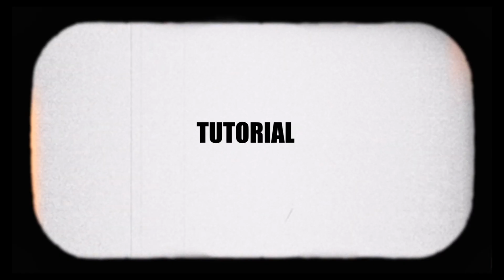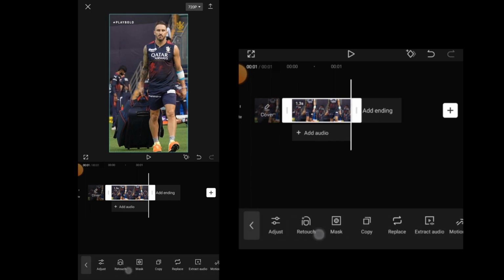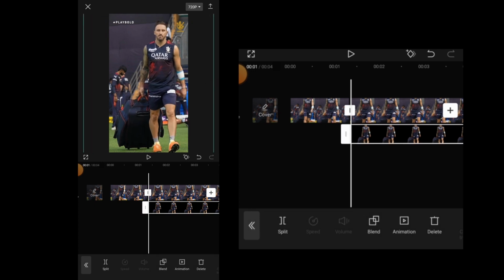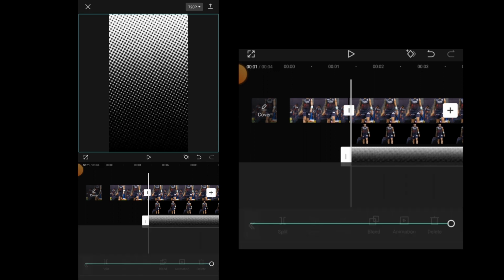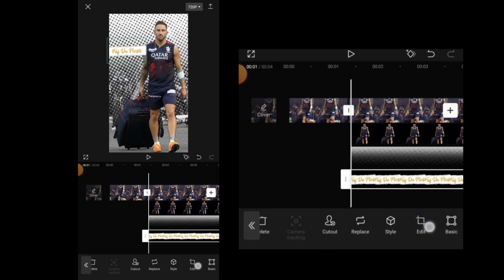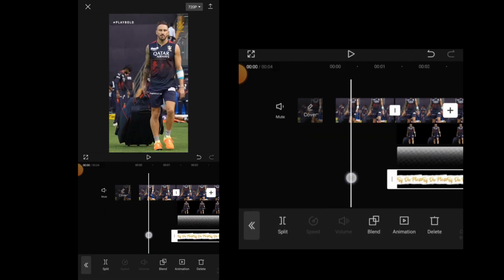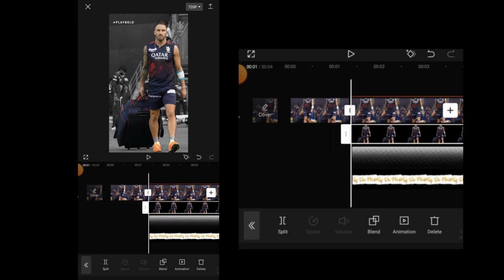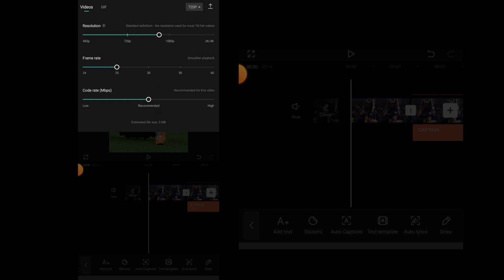Character Introduction Freeze Effect in Capcut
Character Intro Freeze Effect Tutorial | Character Introduction Freeze Effect in Capcut

Video Credit's: Royal Challenger's Banglore

Step 1: Search for "Poser Editz"
Step 3: Click on the Search Icon  and Search for "Character Introduction Freeze Effect"
Step 4: Click on the Character Intro Freeze Effect  Post and Download all the Background's and Png's from there for Free.

IN THIS TUTORIAL IM GONNA SHOW YOU HOW TO EDIT A MOVIE STYLE CHARACTER INTRO FREEZE EFFECT ON YOUR VIDEO'S EASILY USING THE CAPCUT APPLICATION

hit likes.

lots of  ❤️